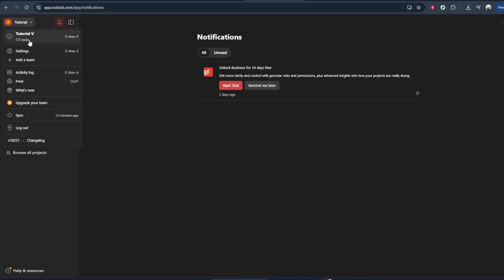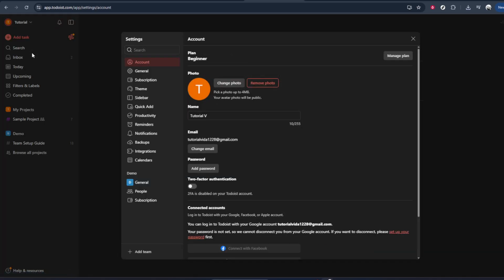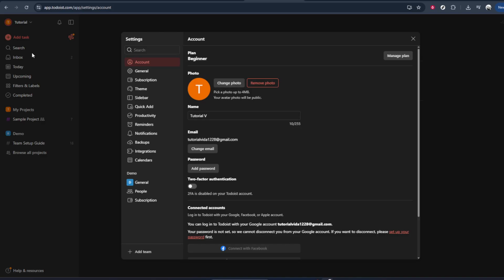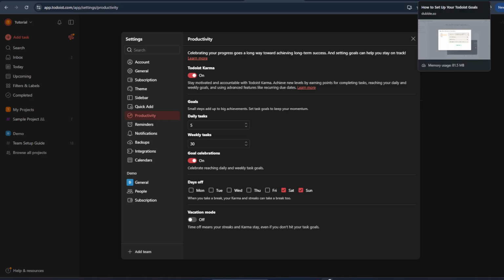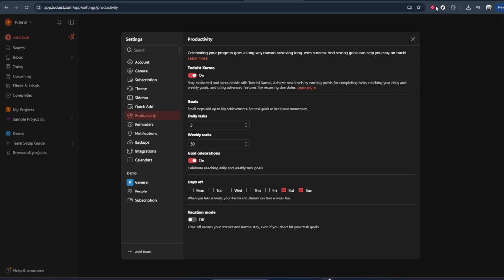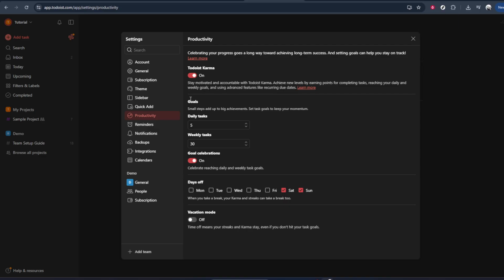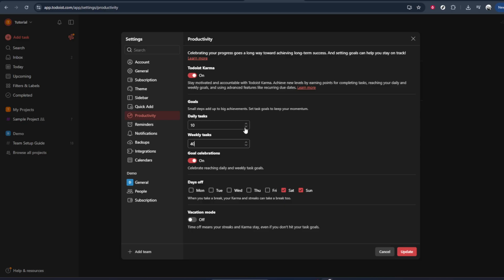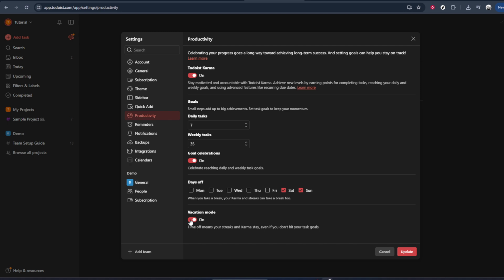How to Set and Track Your Goals in Todoist | Step-by-Step Guide 2026